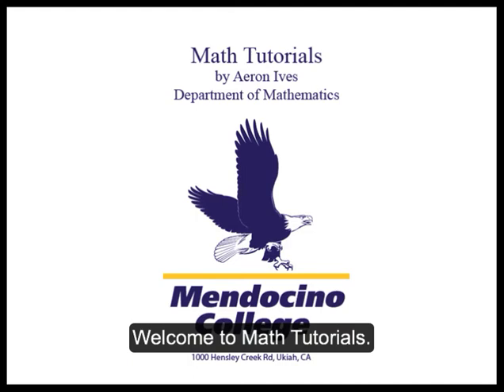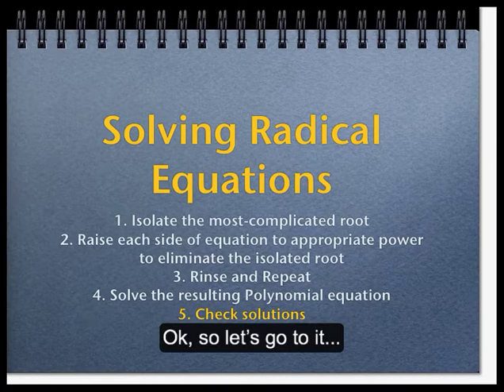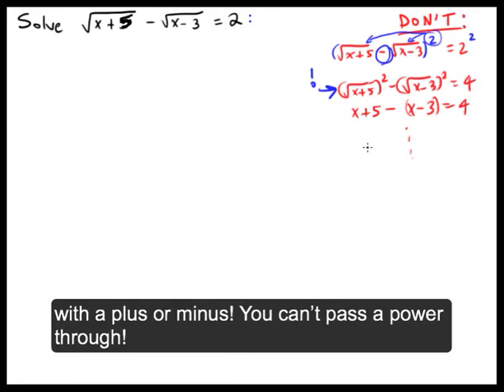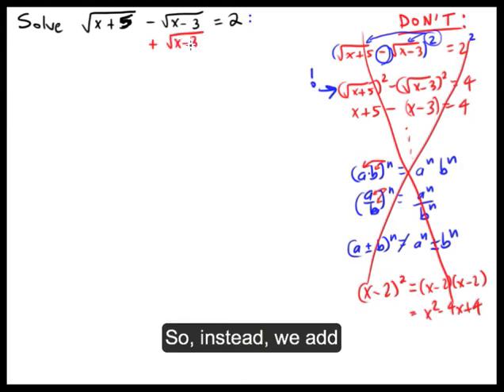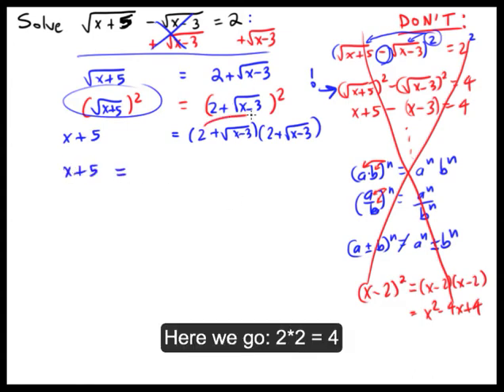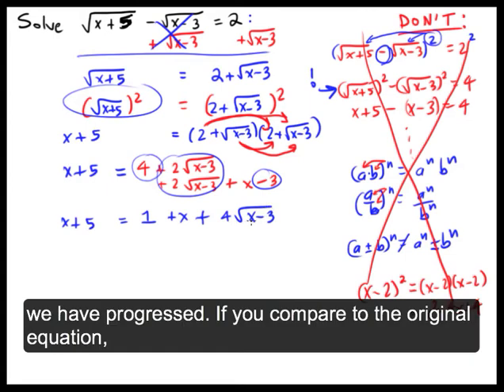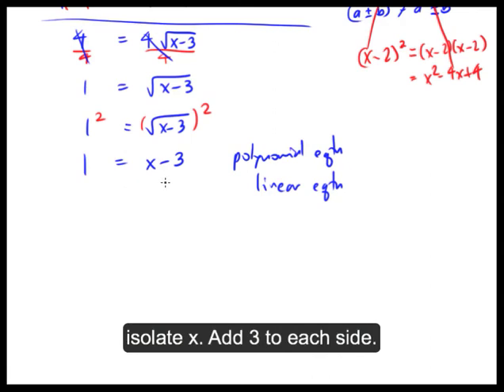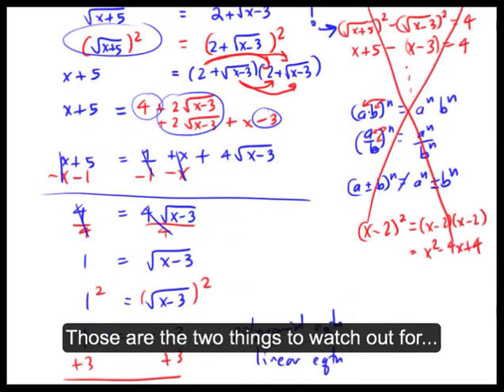Solving Radical Equations Example 1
A tutorial of how to solve radical equations, using powers to eliminate roots. This example has two radicals, requiring two instances of squaring both sides of the equation. Some common pitfalls are discussed too.